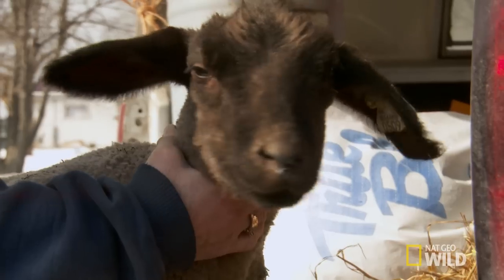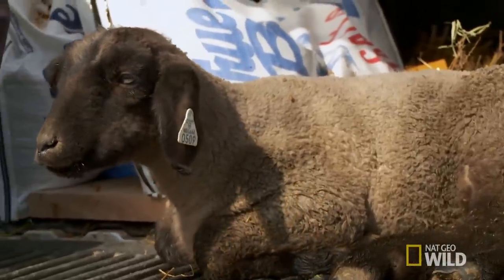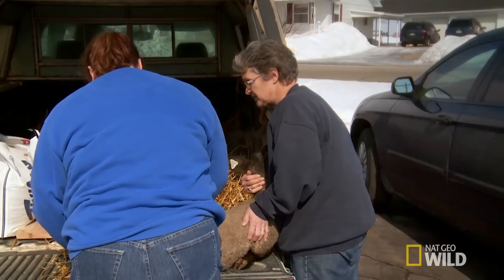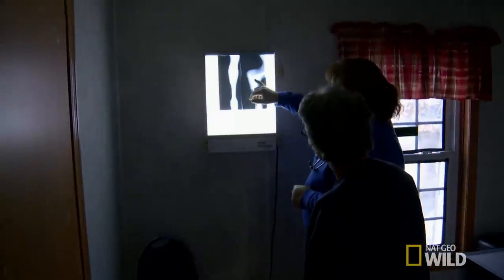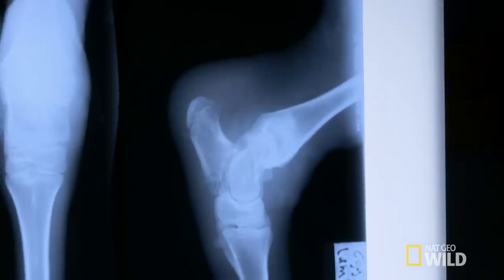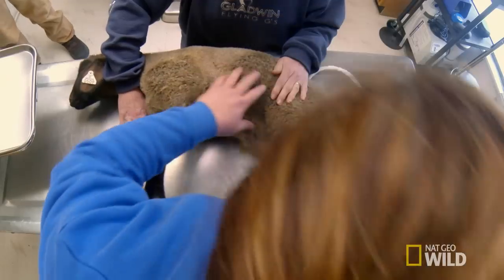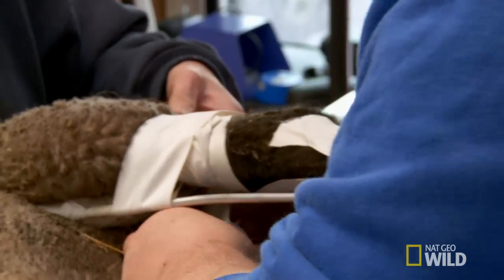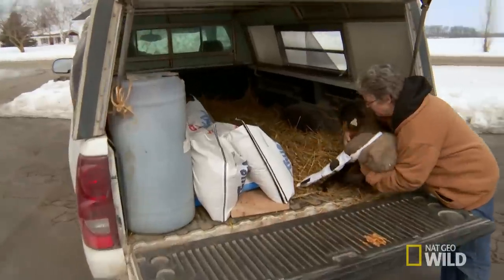Holy Lamb Hock! | The Incredible Dr. Pol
Dr. Brenda tries to set a young lamb straight.